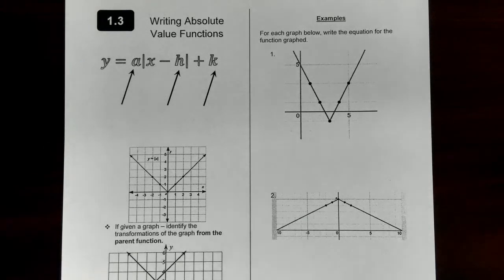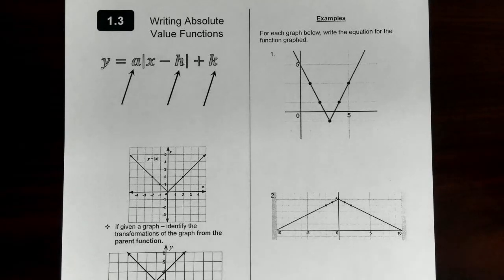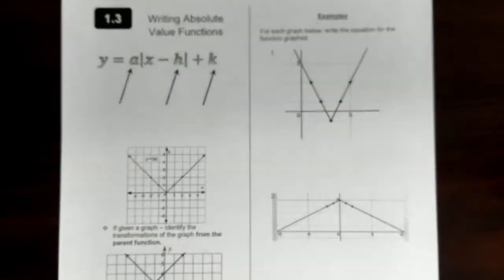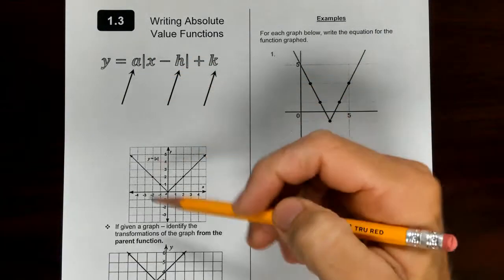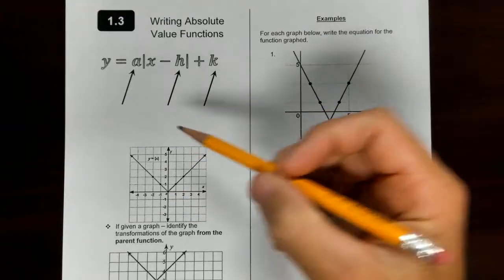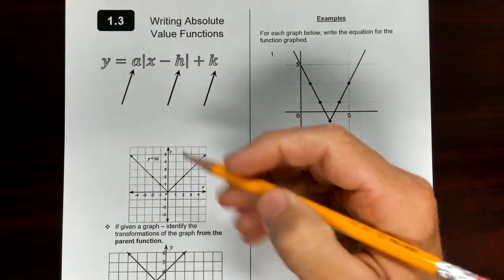Writing absolute value functions